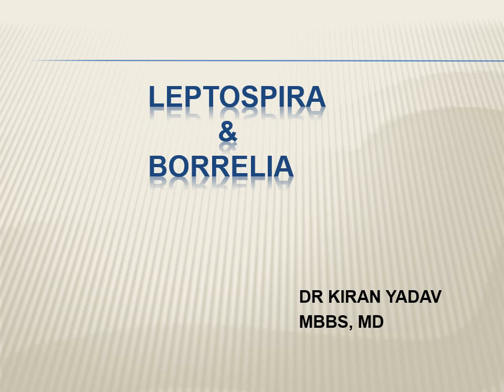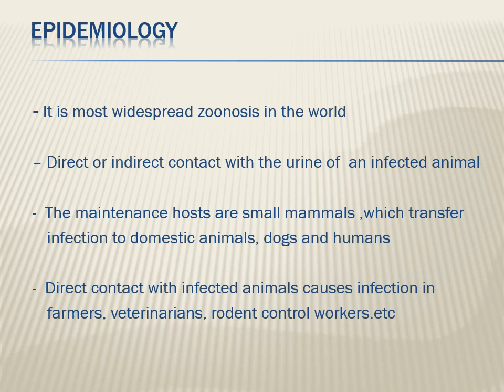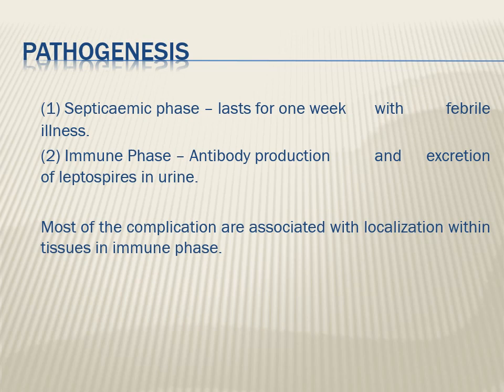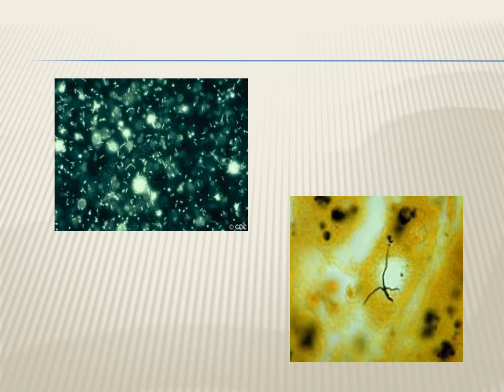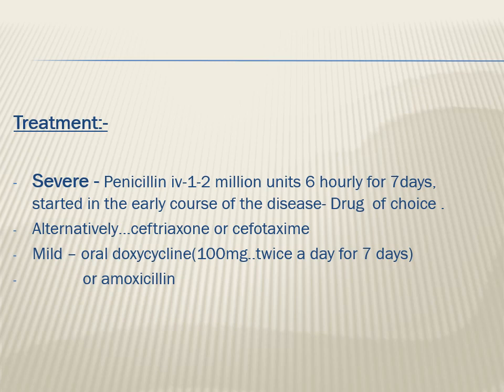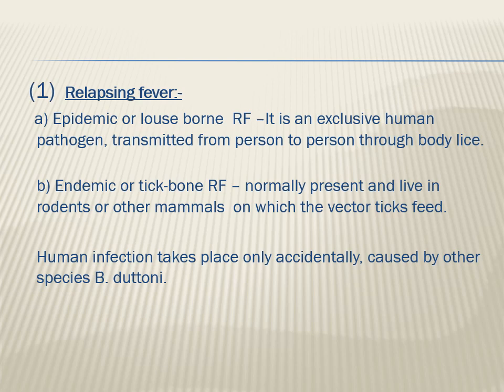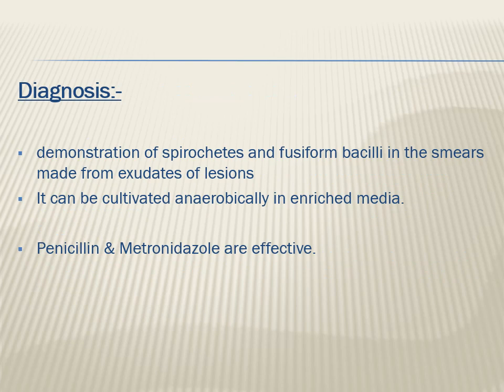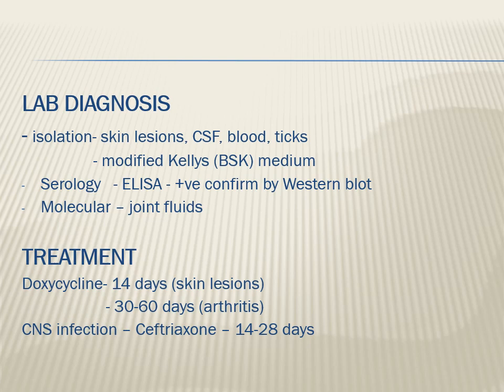Microbiology lectures |Leptospira & Borrelia|Bacteriology